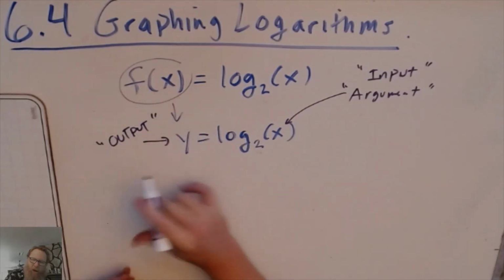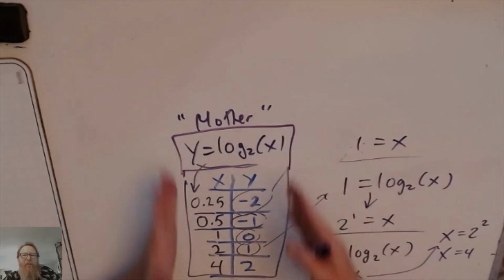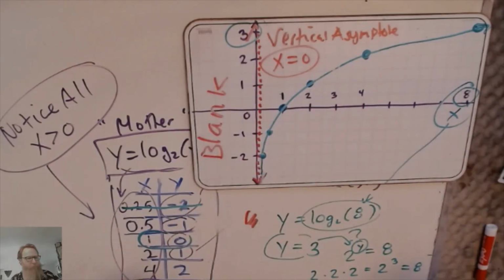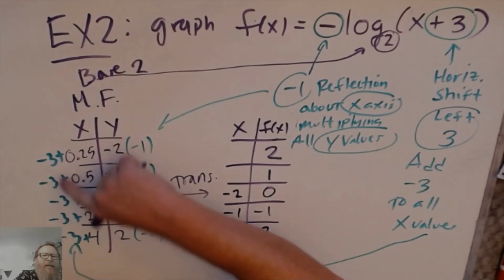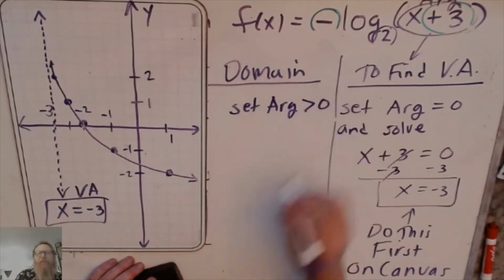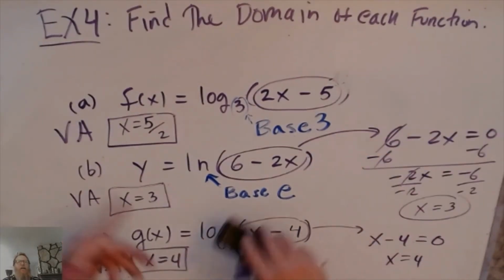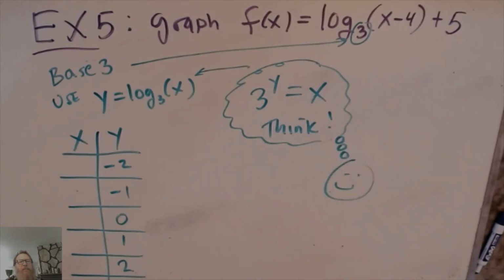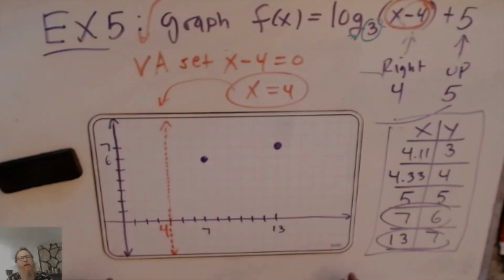Graphing Logarithmic Functions